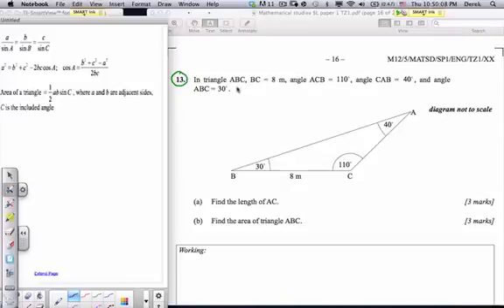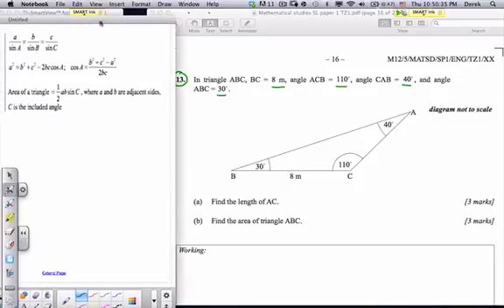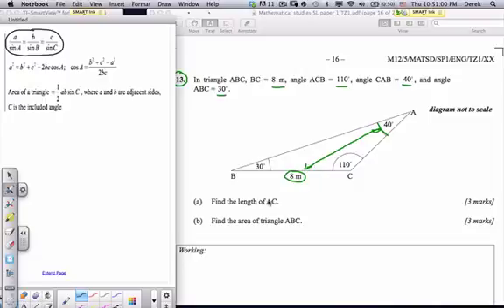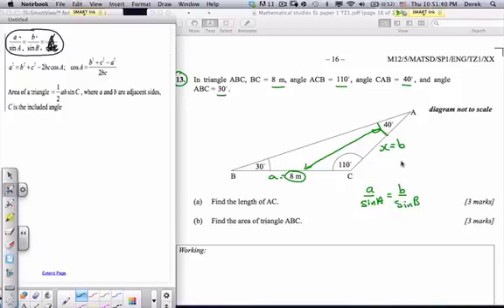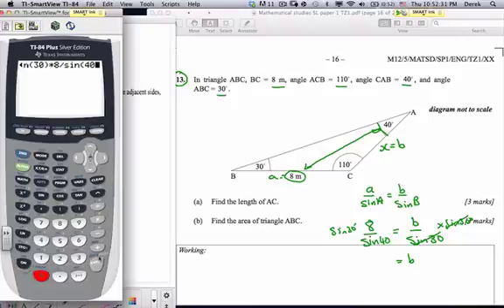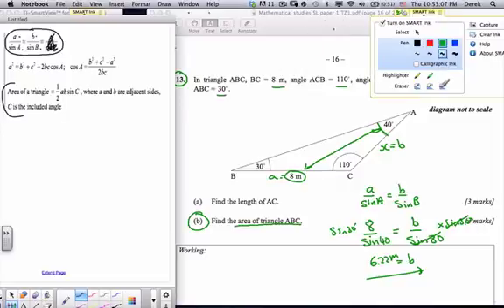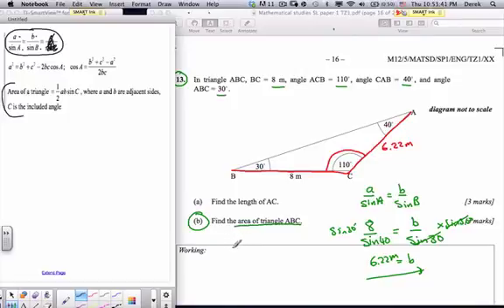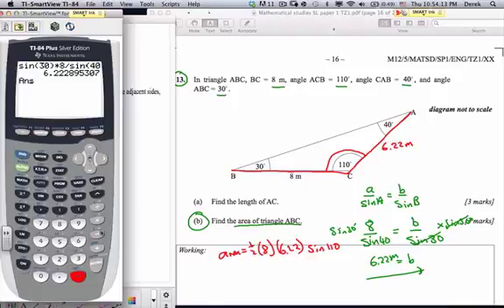Exam 2012 TZ 1 P1 Q13.screenflow